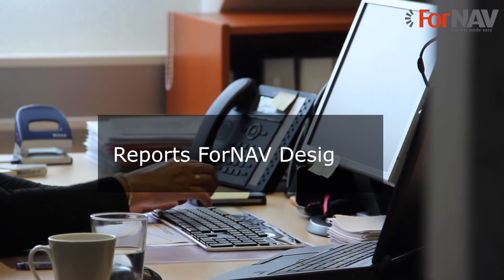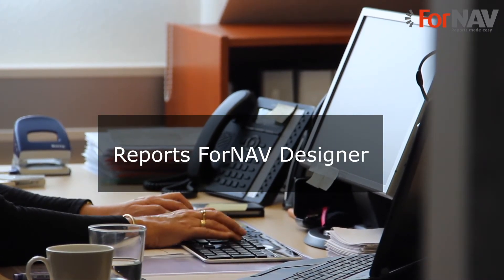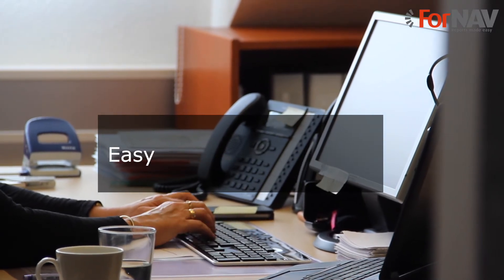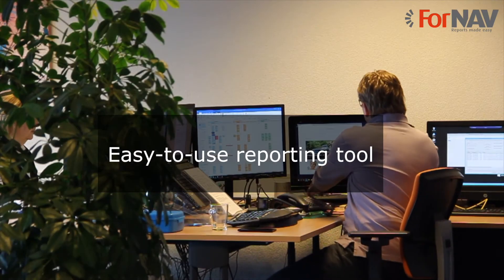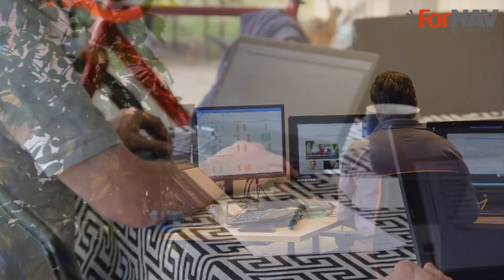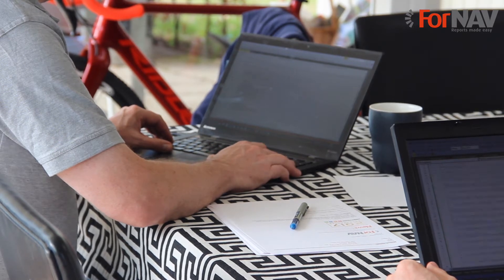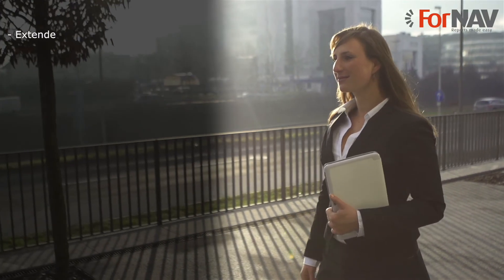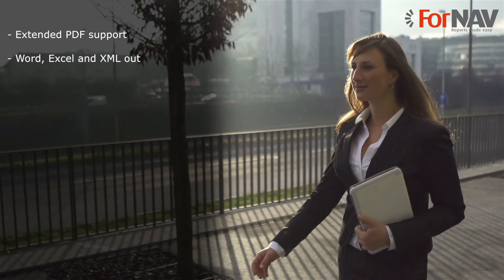ForNAV presentation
00:00:06 Our Reports ForNAV Converter makes it really easy to run reports developed for Microsoft Dynamics NAV in C/SIDE (also known as “classic” reports) on newer Microsoft Dynamics NAV versions requiring the RDLC format

00:00:20 The conversion is done in three simple steps, which only takes a few seconds. Simple. Fast. Accurate

00:00:28 Wouter Stil, Cebo)“I was really surprised by the ease of install and the speed of the product. It’s amazing to think in 2 to 3 seconds you can convert 300 reports, it’s unbelievable.”

00:00:42 Our Reports ForNAV Designer is an easy-to-use tool for creating and modifying reports for Microsoft Dynamics NAV.
If you are familiar with the C/SIDE reporting tool, you can start working with the Reports ForNAV Designer instantly

00:00:57 On top of supporting everything you know from C/SIDE, the features in the Reports ForNAV Designer includes:
- Extended PDF support
- Word, Excel and XML output
- Barcode, table and graphic controls
- Support for JavaScript
- Master sections
- Preview with request page
- Save designs in custom layouts or report objects

00:01:20 (Tim Grant, Trend Micro) “I would not want to be doing any upgrade or implementation of Navision (Microsoft Dynamics NAV) without the ForNAV technology as part of that solution.”

00:01:27 With ForNAV you get a free set of brand new standard reports – easy to work with. And you can choose the look-and-feel you like from a number of templates.

00:01:36 (John Lesage, Logic Vision) “From that moment on, we decided that for every upgrade and for every new customer, we would use ForNAV. So there will be no offer going out of this office without having ForNAV within the offer.”

00:01:54 ForNAV is here to help you with reports. We are ready to talk – are you?